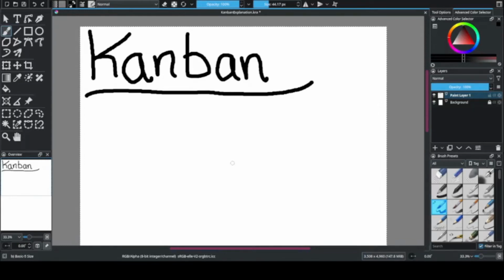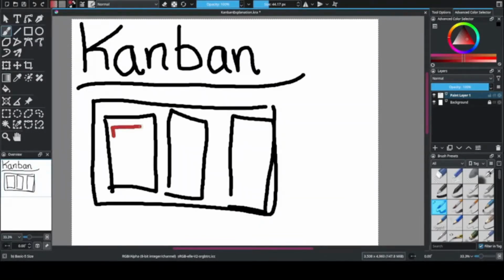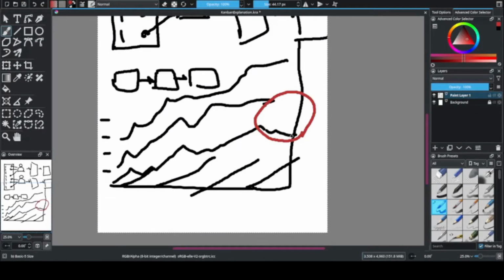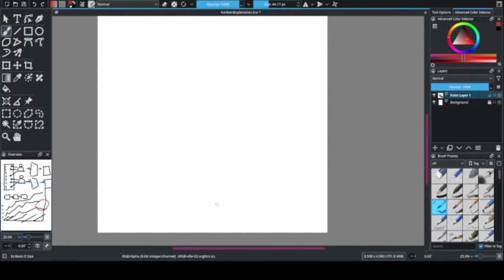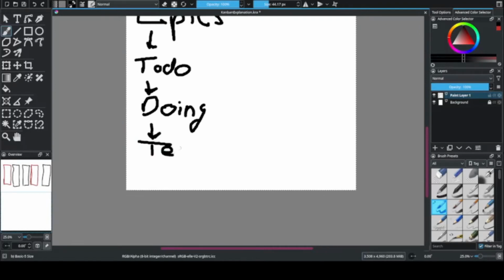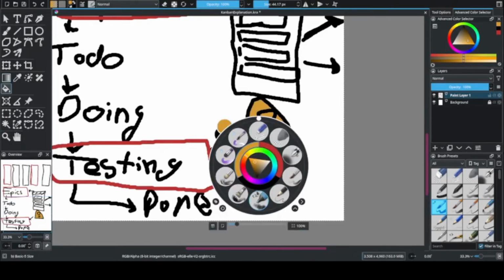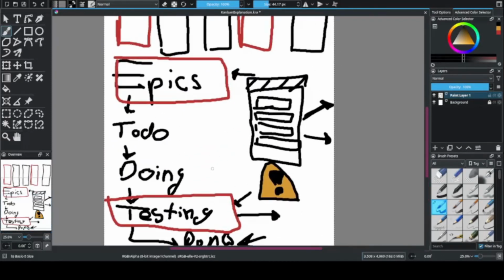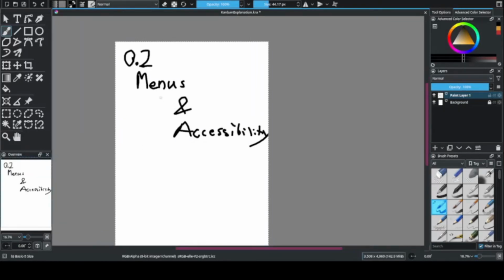A brief explanation of Kanban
Kanban is a project management tool that allows for a team to work together to continuously improve on a project. In this video I explain what Kanban is in the purest form and how I have adapted it to work for me, a solo game developer.